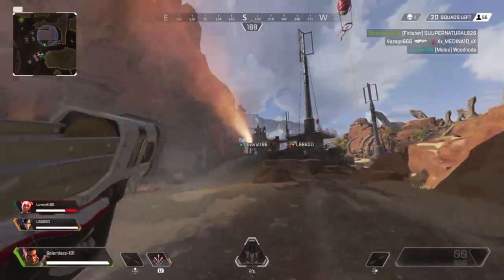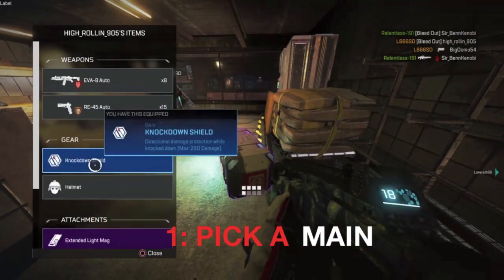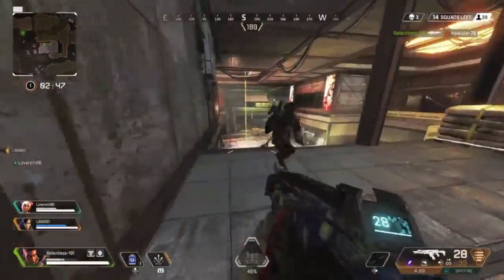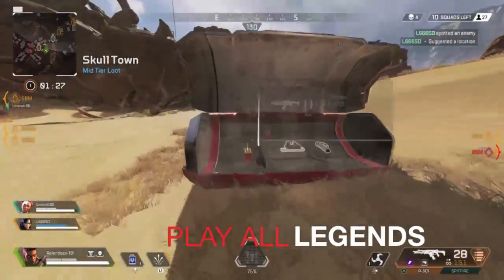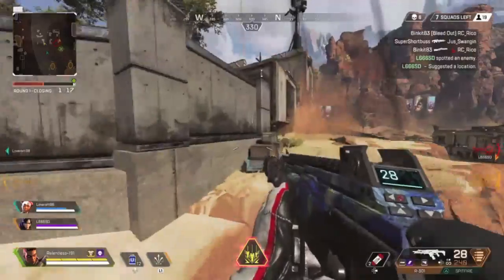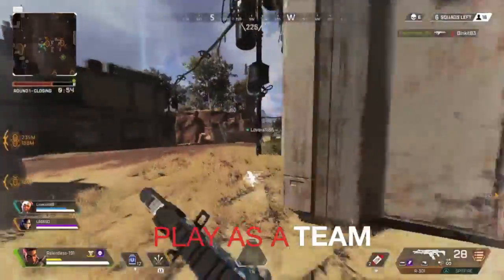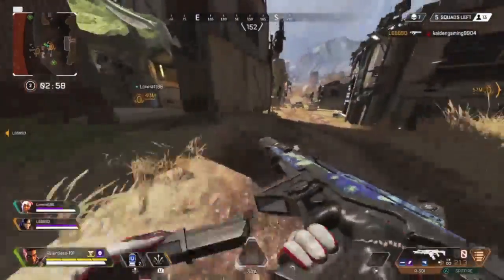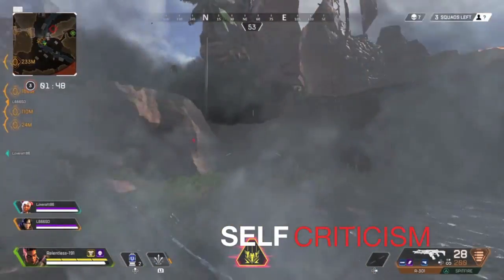Apex Legends Season 1 things you need todo before it starts!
Welcome back to another video and this video is 5 things you need to have done before the season starts if not you will find your self behind the pack!

Anything you would like too see in future let me know!

Check out my Twitter for updates on before videos come out!

Every view means a lot to me so thank you once again!

Take A FREE alice of cake on us Love it!